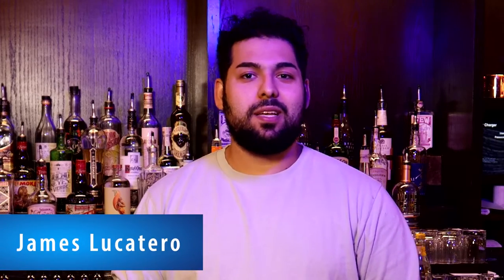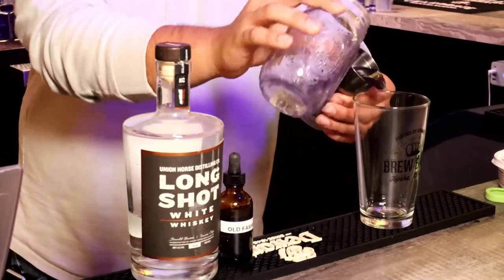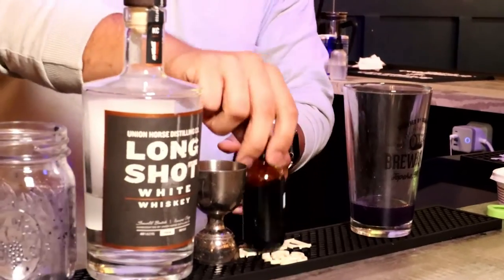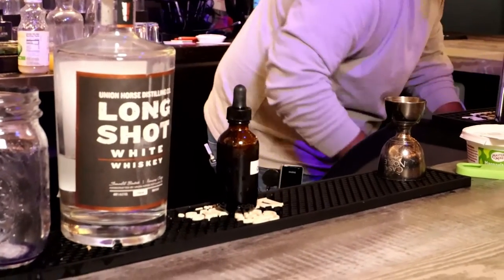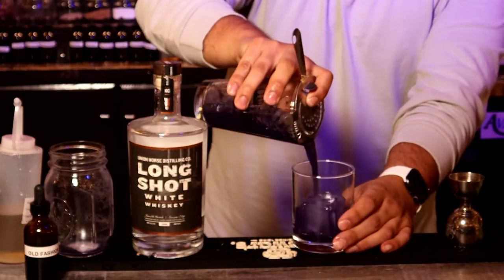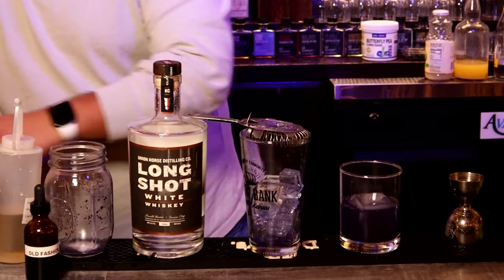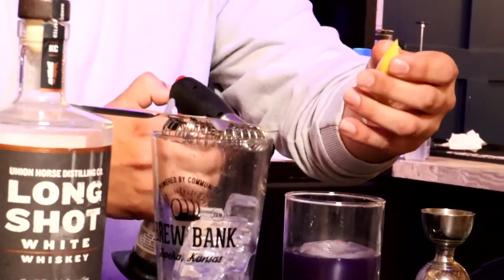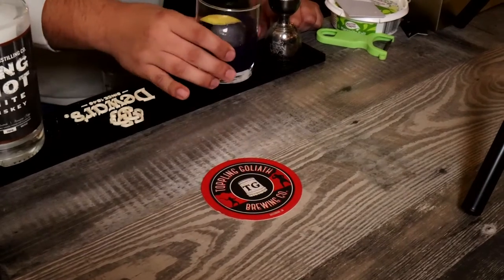Blue Mixology - Brew Bank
Brew Bank created a signature blue drink Blue Old Fashioned for the Alice C. Sabatini Gallery’s exhibit BLUE and James Lucatero demonstrates making this drink.

Visit the gallery in the Topeka and Shawnee County Public Library Dec 10, 2021 - Feb 27, 2022, to explore the depths of the color blue! From a light robin's egg blue to the rich “new blue,” you will discover how blue is made and how it's seen. This exhibit highlights the library’s art collection of paintings, ceramics, photographs, glass, artists books and fabric.

Visit Brew Bank through February 2022 to try their signature blue drink Blue Old Fashioned.

The BLUE exhibit at the Alice C. Sabatini Gallery is an immersive exhibit all about the color blue. While planning the exhibit, we learned that there are many "blue" drinks served in restaurants. We worked with establishment bartenders who demonstrated the science or mixology that occurs to turn the drinks blue. We are not promoting drinking or being paid. The video recording of the bartender/establishments are to promote the BLUE exhibit for the library. We have worked with area businesses in the past to extend our reach about things happening at the library.